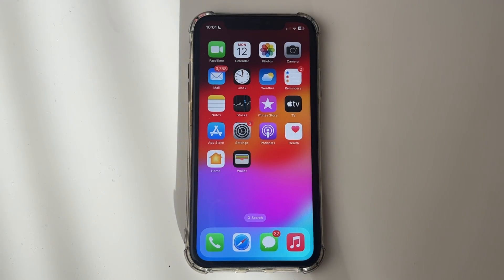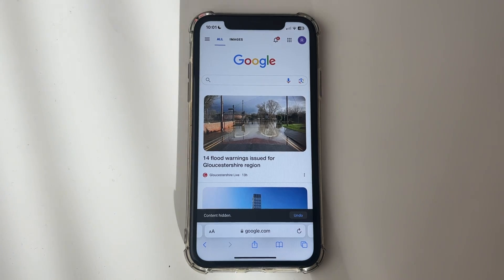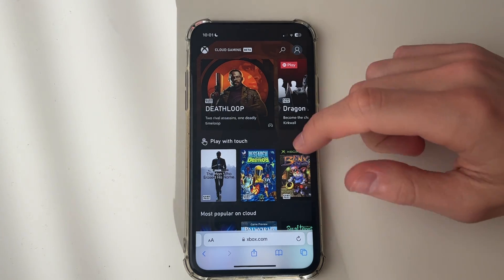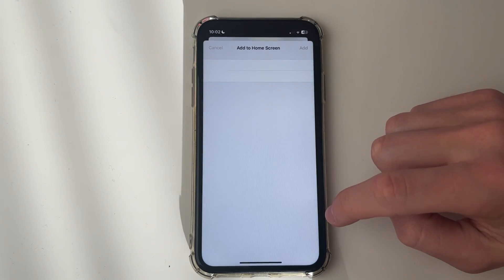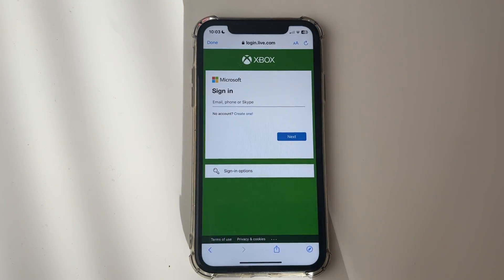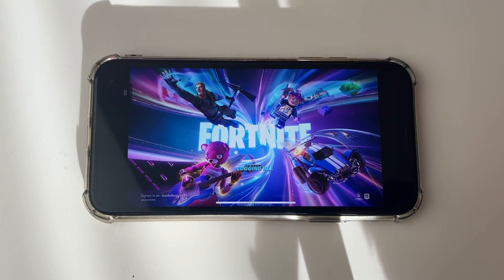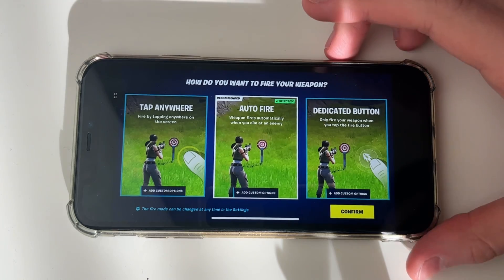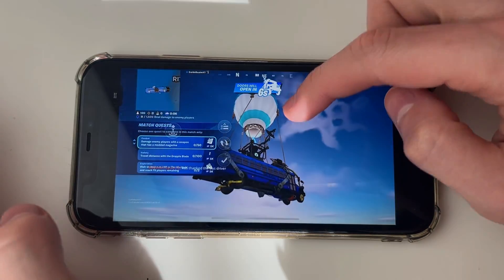How To Play Fortnite On iPhone & iPad - Full Guide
Learn how to get and play fortnite on iphone in this video .

GuideRealm